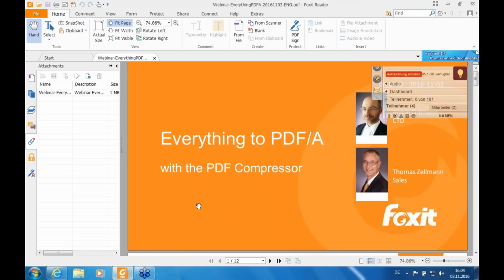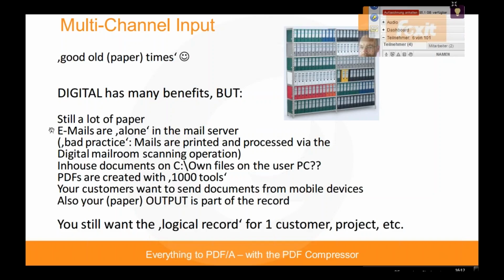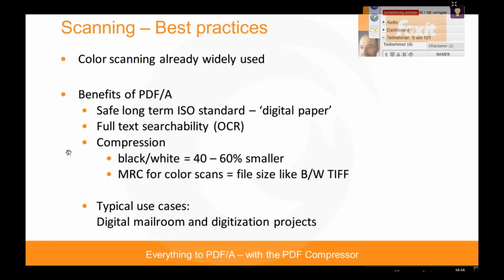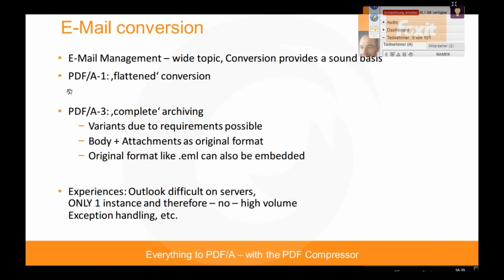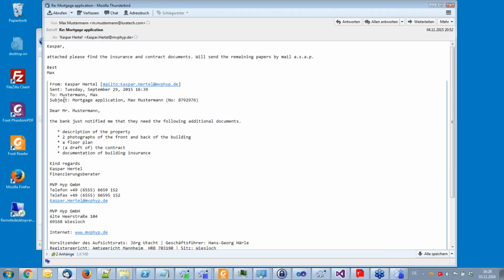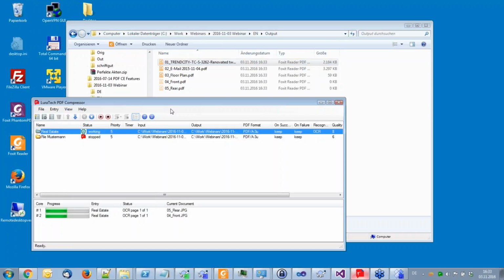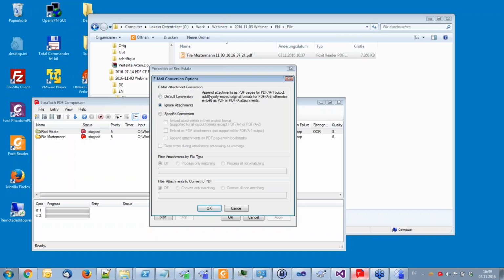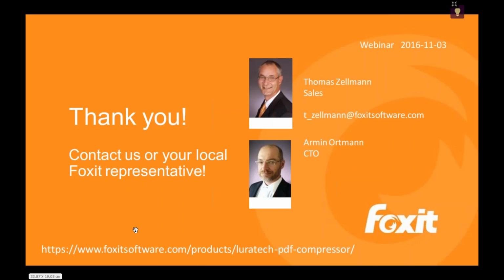Webinar Everything to PDF A – with the PDF Compressor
Transaction-related information and documents often reach us through a wide range of channels: on paper, in faxes, by email and increasingly via mobile devices. We’ll show you how you can logically and securely archive multichannel input into a digital “binder” using the standardizing PDF/A format, with the help of the PDF Compressor.

Despite all of the advantages that the rise of digitization offers compared with “good old-fashioned” paper records, it’s easy to lose track of the logical associations between documents. Paper goes into the scanning queue, emails sit on the mail server, and documents received by mobile are distributed across many different devices. This can potentially result in a “format zoo”, with faxes from your customers arriving in TIFF format, for example, or sent by mobile as 12-megapixel JPEG photos which you are now expected to process.

PDF/A for digital records
This is where the standardizing PDF/A format can help, easily and securely presenting logical records in a digital format. We’ll present best-practice examples which you can use as a guide. PDF/A-3 also offers additional options to make digital records more efficient and elegant than ever before.

Secure a promotional discount for the PDF Compressor!
The most important tool for standardized, secure digital records is the PDF Compressor. It can convert all documents, scanned or digital, into optimal PDF/A files for archiving in a standard document format.

The PDF Compressor in practice
The webinar will start with a short introduction to PDF/A, a format which has now become the ISO standard for long-term document archiving. We’ll then show you the wide range of potential applications for scanned, digital or mobile documents. You’ll discover the advantages that PDF/A can offer you. The webinar will then focus on a practical demonstration of the LuraTech PDF Compressor, which you can use to convert all types of documents to PDF/A. We look forward to hearing your questions and comments during and after the webinar!